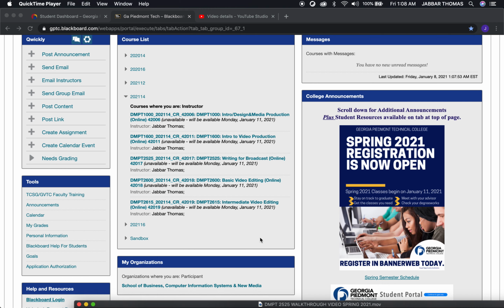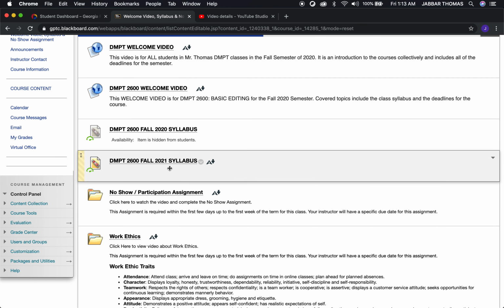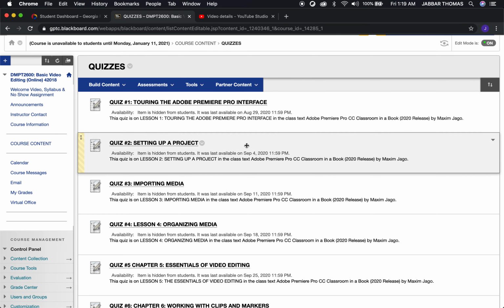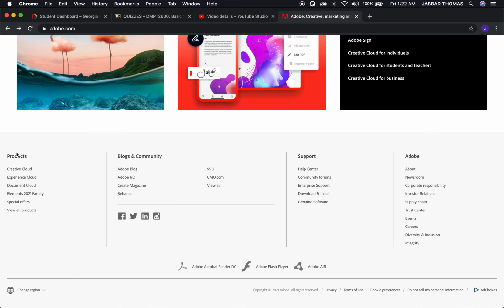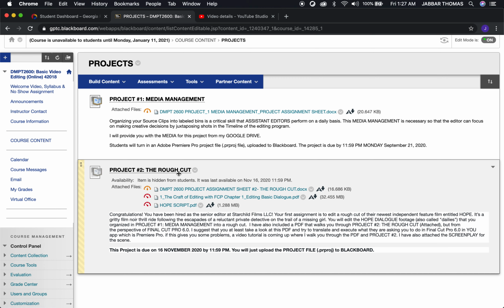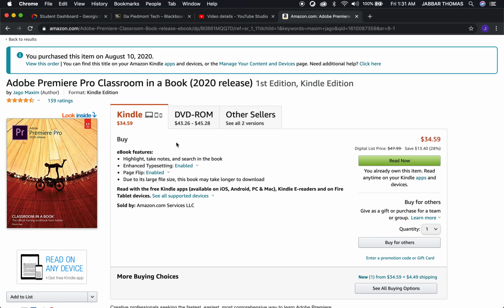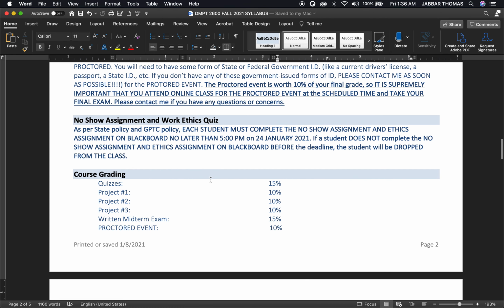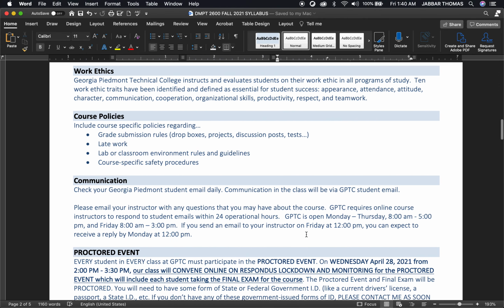DMPT 2600 WALKTHROUGH VIDEO SPRING 2021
This video is an introduction to the course DMPT 2600: BASIC EDITING  at Georgia Piedmont Technical College as taught by Jabbar Thomas.  Topics covered include the course syllabus, the Proctored Event, and the class Blackboard website.